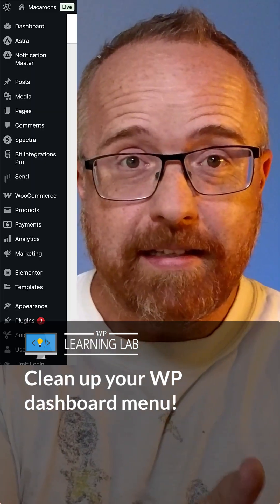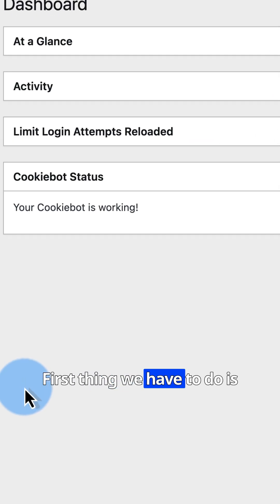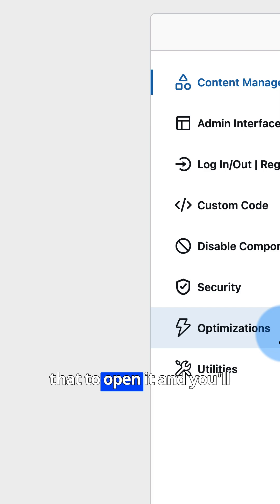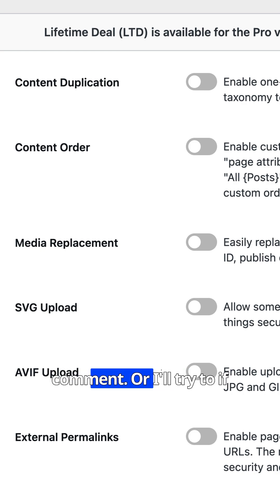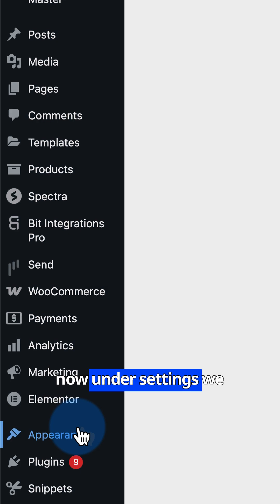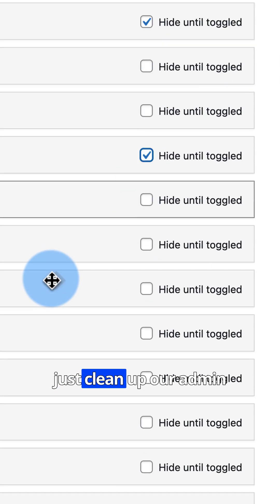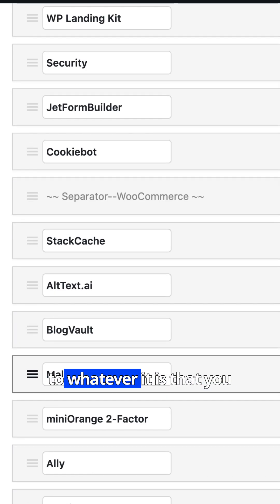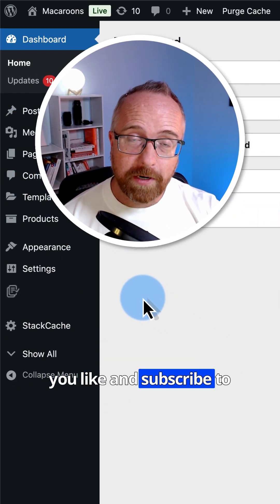Easily Hide Wordpress Admin Menu Items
Your WordPress dashboard doesn’t have to feel like a cluttered mess. In this video, I’ll show you how to quickly hide and reorder admin menu items using the free Admin Site Enhancements plugin. The result? A clean, simple dashboard that’s easier for you—and way less confusing for your clients. 🚀

We’ll walk through installing the plugin, enabling the admin menu organizer, and customizing which items show up for admins, editors, and clients. By the end, you’ll have a streamlined WordPress dashboard that looks professional and keeps everyone focused on what matters most.

PRODUCTS AND GEAR MENTIONED IN THIS VIDEO

✨LEARN MONEY-MAKING WORDPRESS SKILLS WITH ME

💰 WordPress Security Lockdown:

✨GRAB YOUR PRICELESS WORDPRESS CHECKLISTS FREE

Logi LG Webcam:

Yeti Mic:

Neewer Ring Light:

LED Flood Light:

Newer Softbox Lights:

Autonomous AI desk: